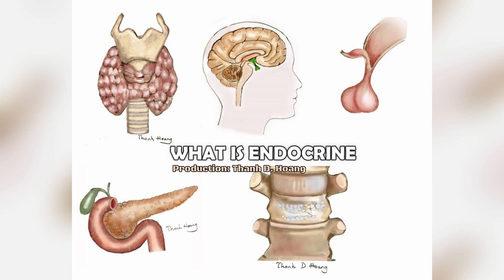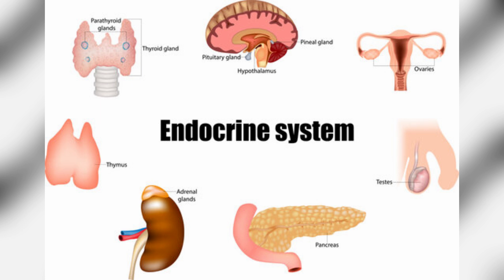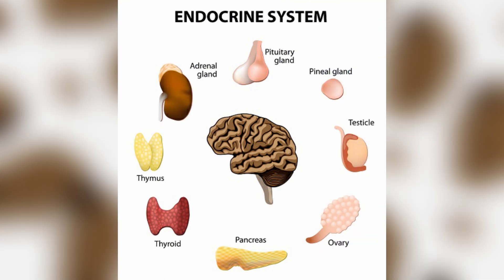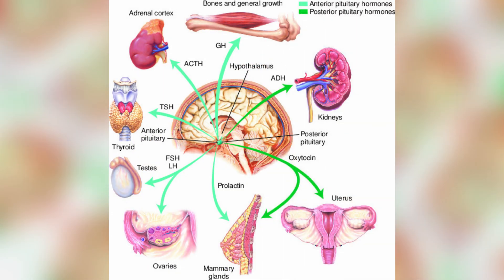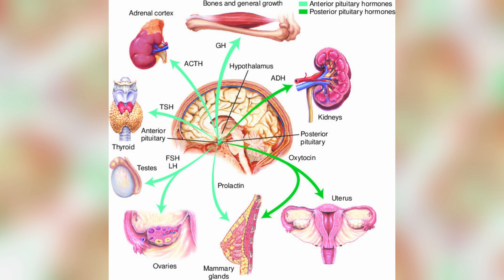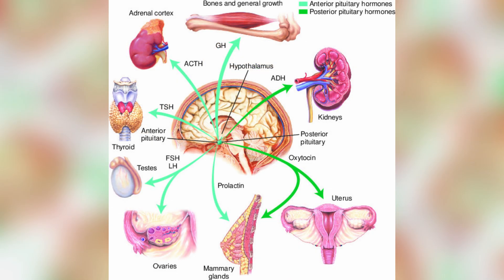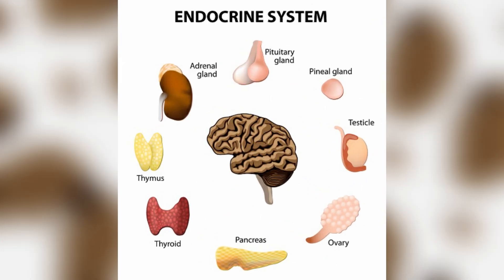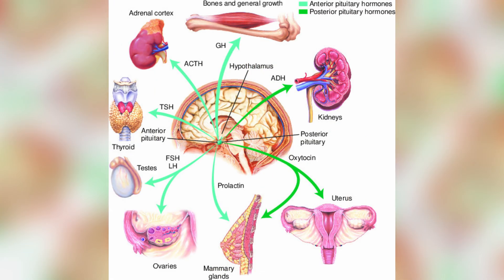WHAT IS ENDOCRINE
What is endocrine? what is endocrine?
Endocrine glands include the hypothalamus, pituitary, thyroid, parathyroid gland, adrenals, pancreas, ovaries, testes, and pineal.

These glands produce and secrete hormones into the bloodstream, travelling and affecting various target tissues in the body.

Endocrine glands produce hormones that regulate body's functions & developments (metabolism, reproduction, growth, and sleep).